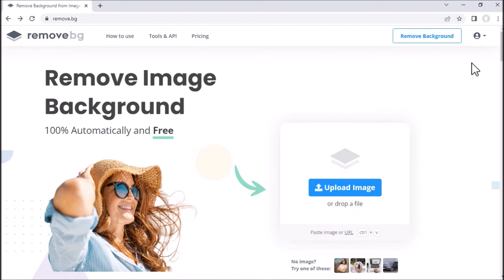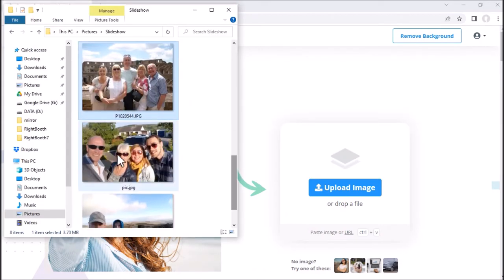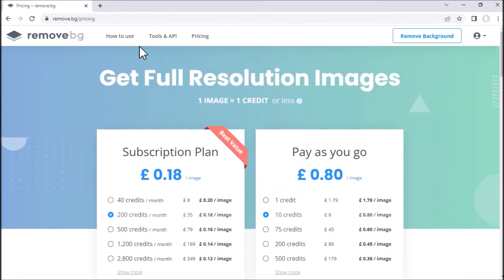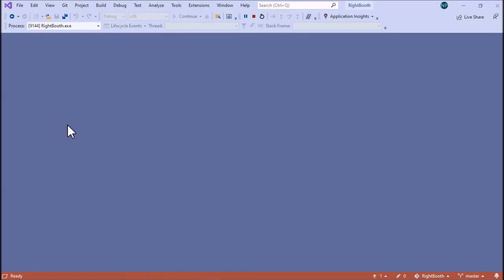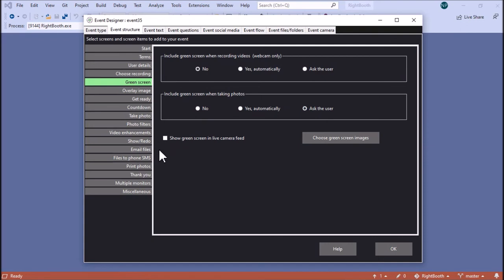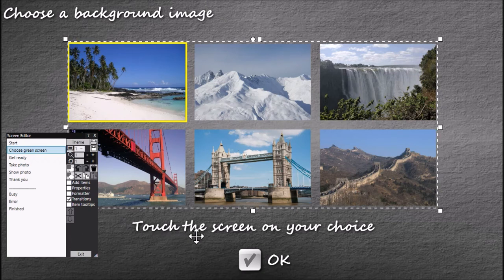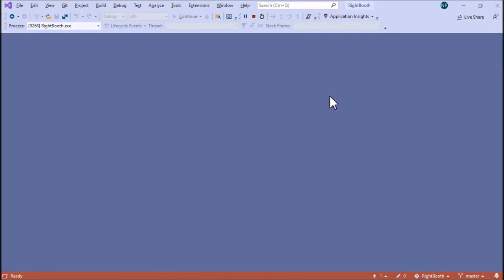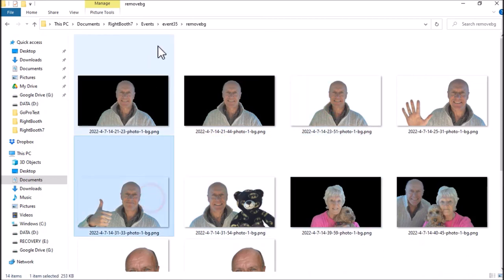How to use the remove.bg automatic photo background removal service in RightBooth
Explains how to use the web service directly in RightBooth to provide automatic removal of backgrounds from RightBooth photos taken during the photo capture event workflow, without the need for a greenscreen background.

IMPORTANT: Since recording this training video (April 2022), the remove.bg API key setting is no longer to be found in Settings -- Overlays and Props section (as explained in the video).  The setting can now be found in the new RightBooth Photo AI settings section and is now part of the new Photo AI features and workflow.  For more details about this, please also watch the additional training video on RightBooth Photo AI here: